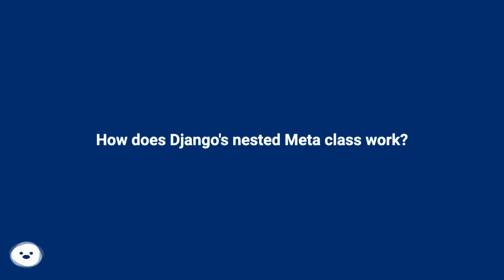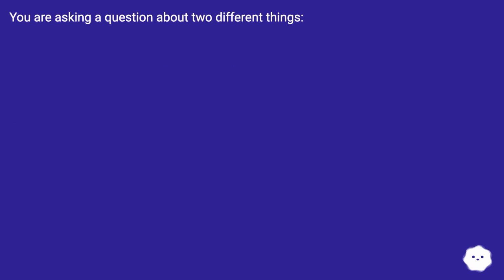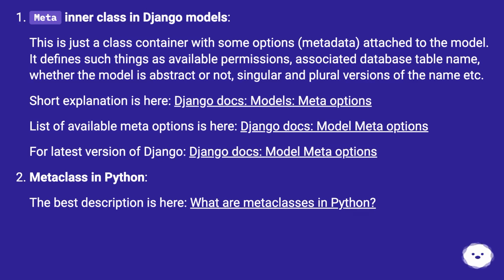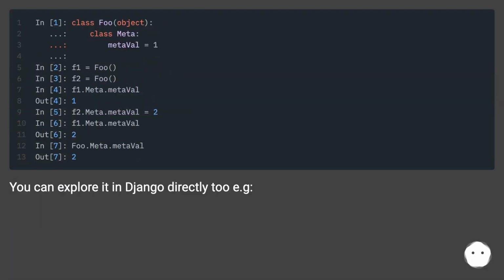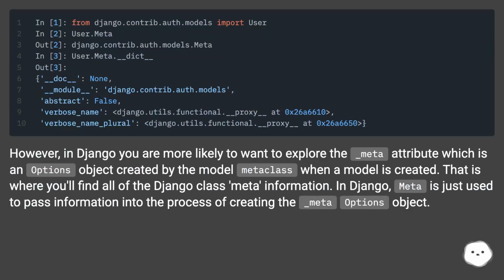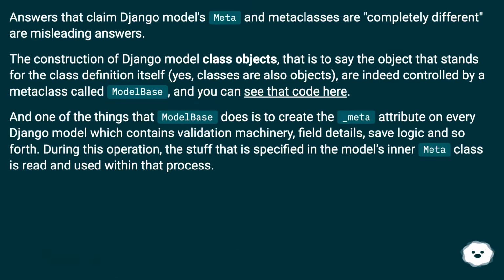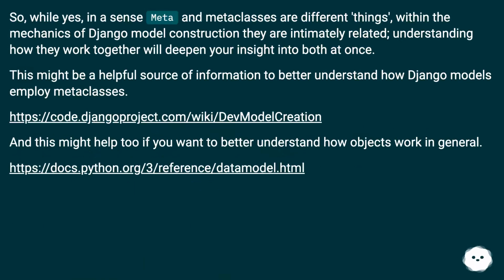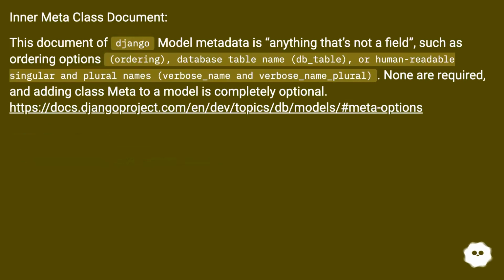How does Django's nested Meta class work?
Chapters
00:00 How Does Django'S Nested Meta Class Work?
00:29 Accepted Answer Score 311
01:23 Answer 2 Score 69
02:27 Answer 3 Score 29
02:46 Answer 4 Score 16
03:49 Answer 5 Score 5
04:20 Thank you